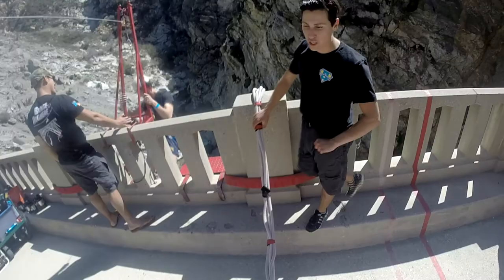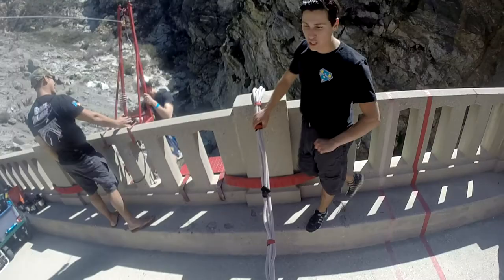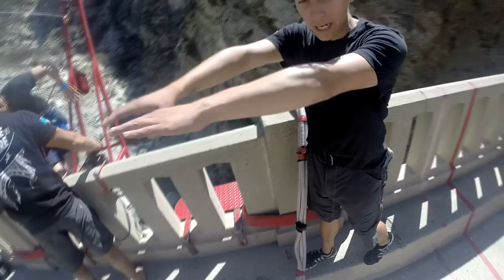first time bungee jumping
my very first time bungee jumping
awesome experience skydiving is next to come